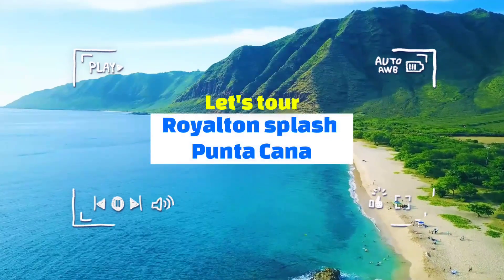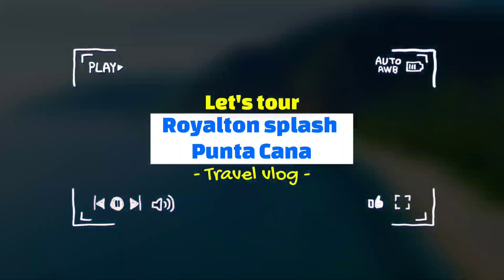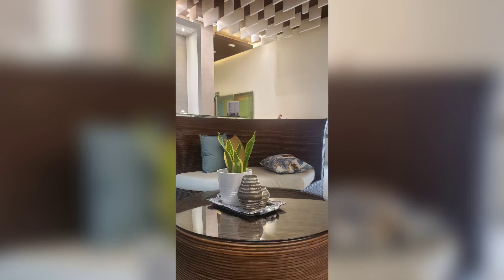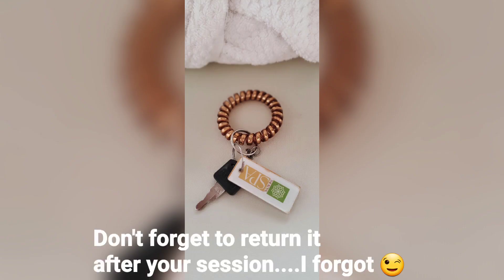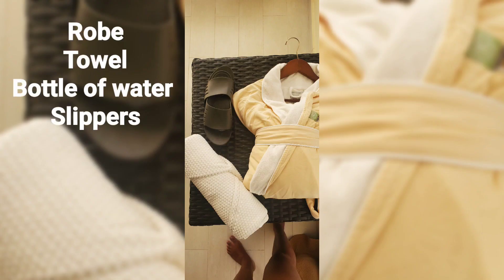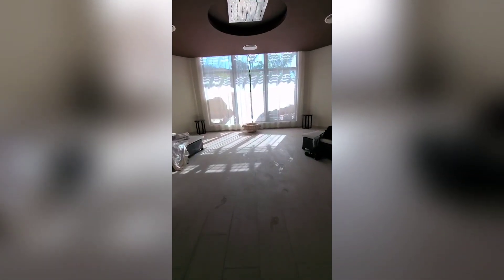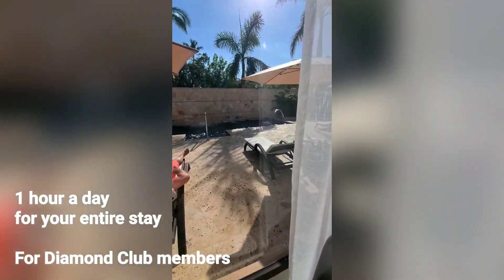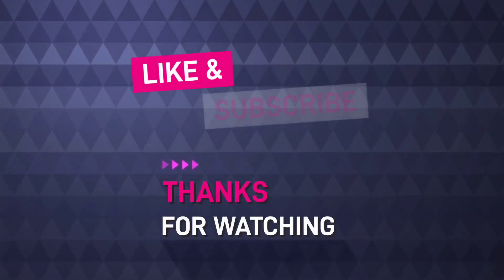Royalton Punta Cana Spa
Spa at yhe Royalton Punta Cana. Experience the Hydrotherapy